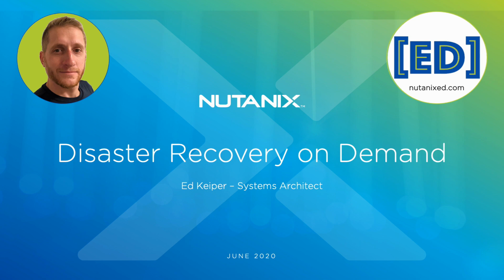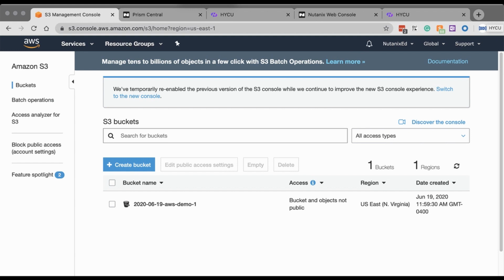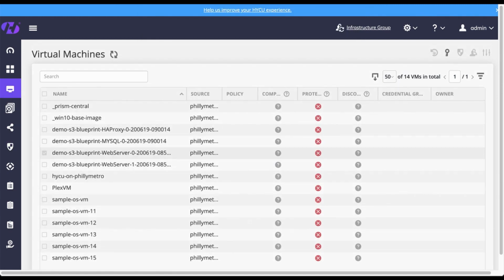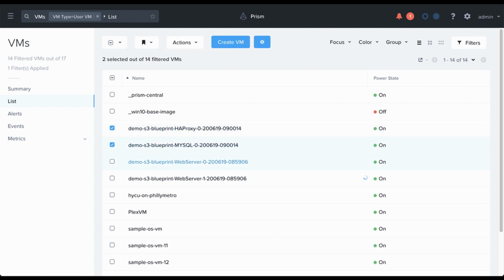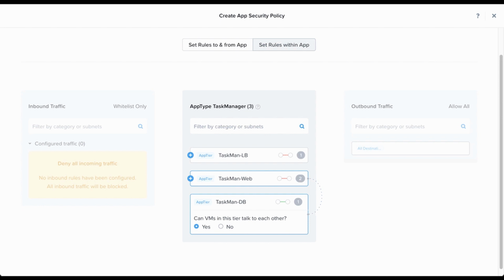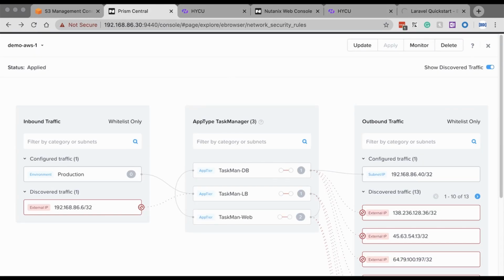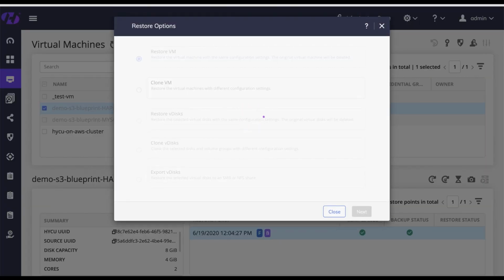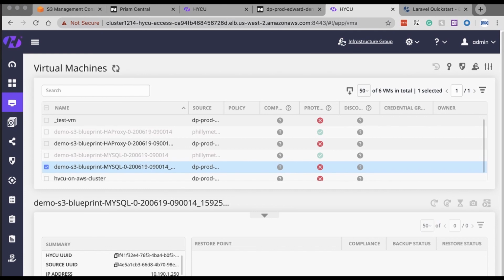Nutanix Disaster Recovery on Demand (25m)